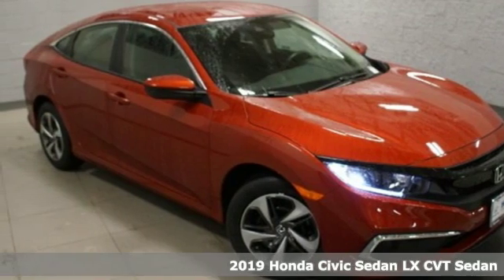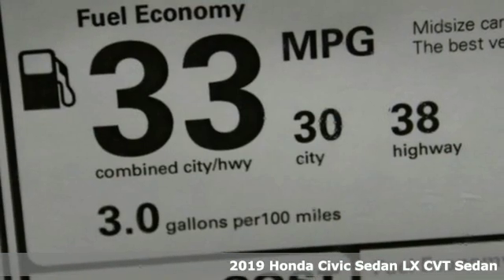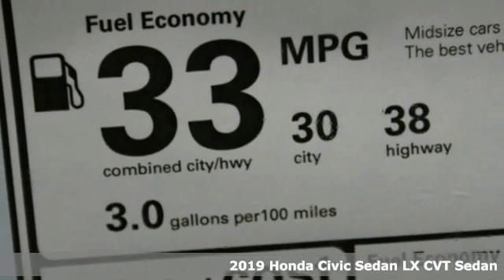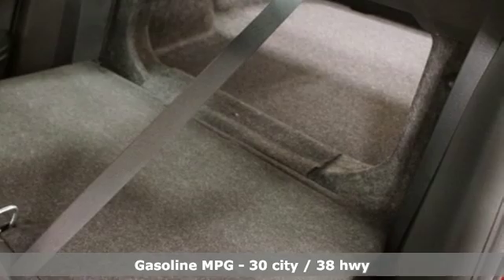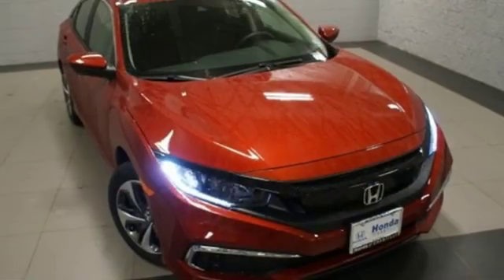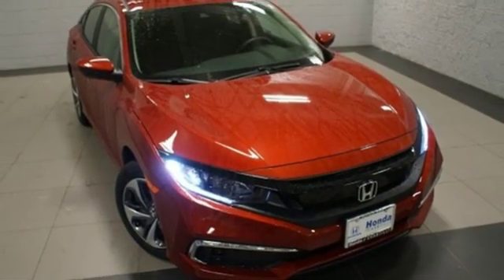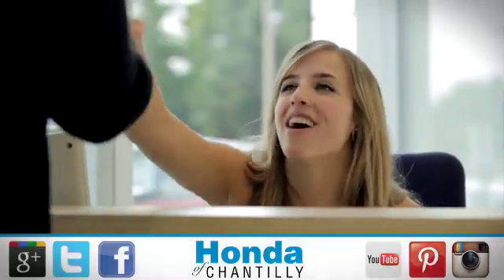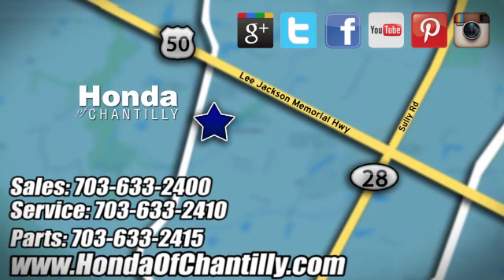New 2019 Honda Civic Washington DC MD Chantilly, DC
Year: 2019
Make: Honda
Model: Civic
Trim: LX
Engine: 2.0L I4 DOHC 16V i-VTEC
Transmission: CVT
Color: Red
Interior: Black
Stock #: HCKE015420
VIN: 19XFC2F63KE015420
Molten Lava Pearl 2019 Honda Civic LX FWD CVT 2.0L I4 DOHC 16V i-VTECbrbrRecent Arrival! 30/38 City/Highway MPGbrbrbrAll prices exclude taxes, title, license, and dealer processing fee of $699.00. Published price subject to change without notice to correct errors or omissions or in the event of inventory fluctuations. All features not on all vehicles. Vehicles shown are for illustration purposes only. MPG is based on 2017 EPA mileage ratings. Use for comparison purposes only. Your actual mileage will vary, depending on how you drive and maintain your vehicle, driving conditions, battery pack age/condition (hybrid only), and other factors.

Address:
4175 Stonecroft Boulevard